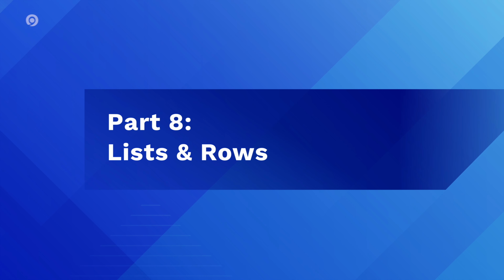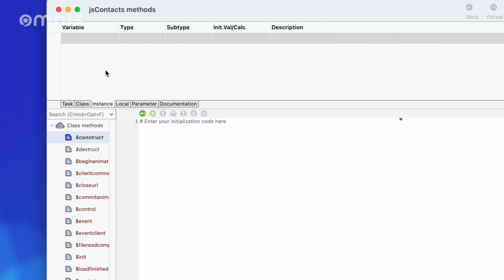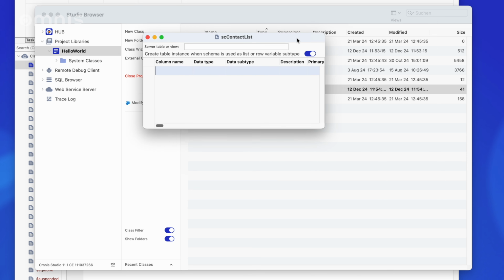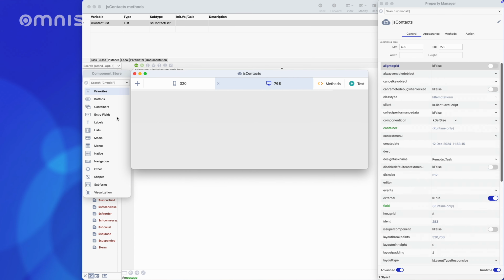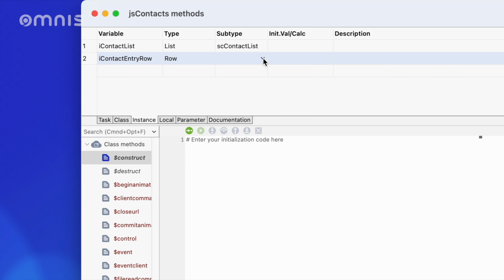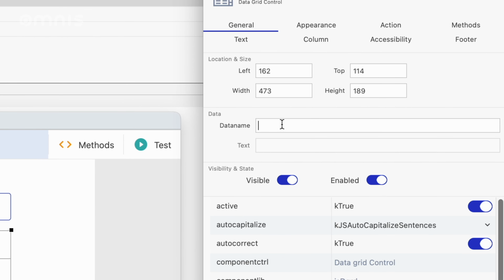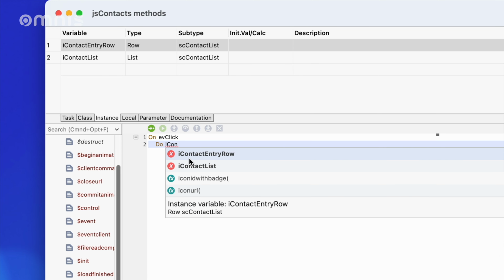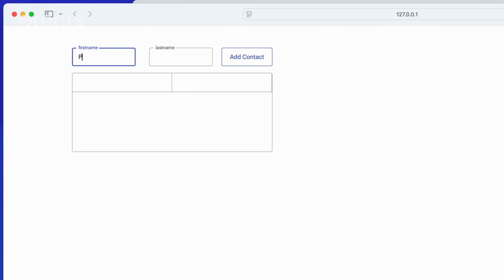Lists & Rows: Episode 8 of the series Web App Development Basics with Omnis Studio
Learn how to insert data into lists in Omnis Studio and how to display lists in
components. In order to provide you with a practical example, we will develop a form with you in this part in which the user can insert contacts. At the same time, you will expand your general knowledge of Omnis Studio, e.g. what a schema is, what row variables are and how you can use them to keep your code tidy and clear.

What you will learn in this episode:
• Creating list variables
• Creating and using schema classes
• Using row variables

Download the latest library file for episode 8 here to follow all the examples step by step:

Chapter in this video:
00:00 Welcome
00:49 Creating a list variable
02:07 Creating a schema
03:21 Linking list variable and schema
04:19 Creating a row variable
05:58 Adding a DataGrid
07:20 Inserting data into the list variable
08:35 Clearing a row variable
08:59 Test
09:10 Closing